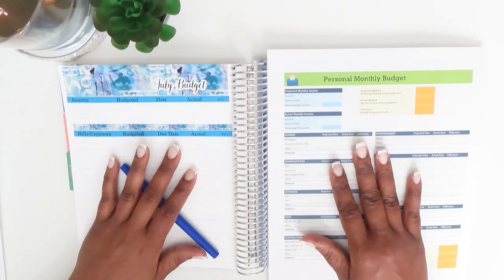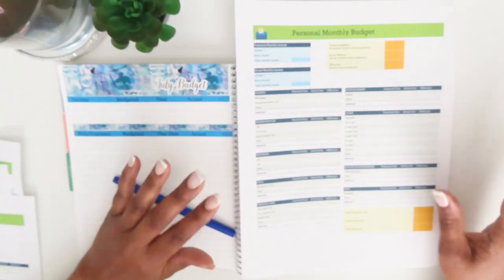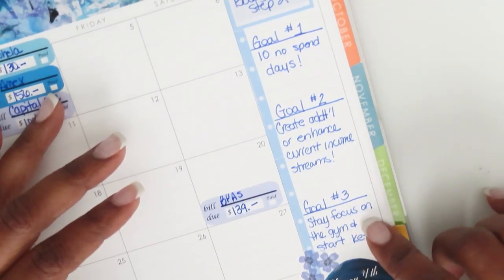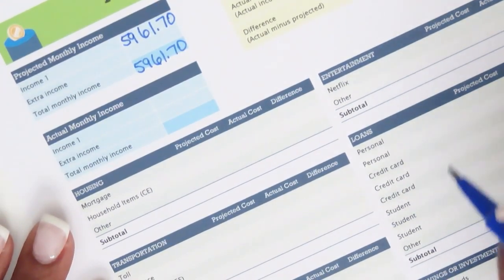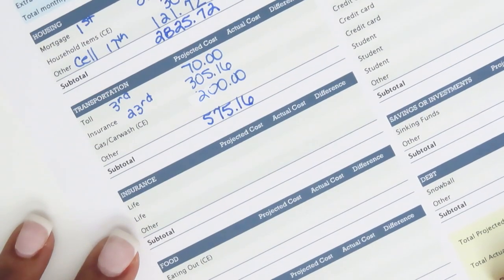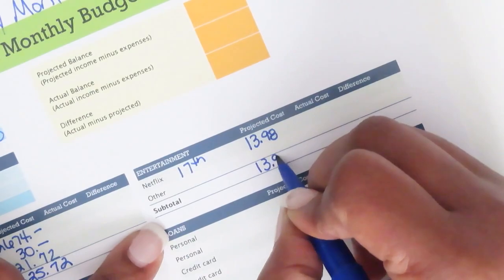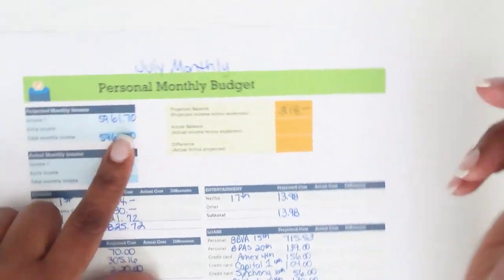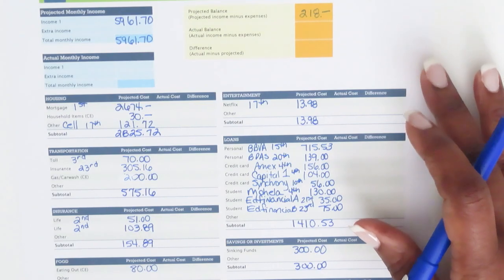Budget With Me | July 2019 Monthly Income Allocation | Series: Do I Like This Layout?!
I hope you enjoy and learn from my videos and as always, Hugs-n-love!

Lushawn

My Ebay Store:

My Poshmark Closet:
E A R N  &  S A V E:

Erin Condren Deluxe Monthly Planner ($10 off your very first order)

M U S I C  C R E D I T S:

Anthony M. Phillips

A M A Z O N  A F F I L I A T E :

Camera: Canon PowerShot SX740 Digital Camera w/40x Optical Zoom & 3 Inch Tilt LCD - 4K Video, Wi-Fi, NFC, Bluetooth Enabled (Black)

Headphones: Beats Over the Ear Headphones (White)

Tripod: Velbon Videomate 300 Lightweight Video Tripod with Panhead

Lights: 1350W Photography Continuous Softbox Lighting Kit by MOUNTDOG 20"X28"

Microphone: BOYA BY-M1 3.5mm Electret Condenser Microphone with 1/4" adapter for Smartphones iPhone DSLR Cameras PC

Thumbnail Editor Apps: Canva and PicsArt